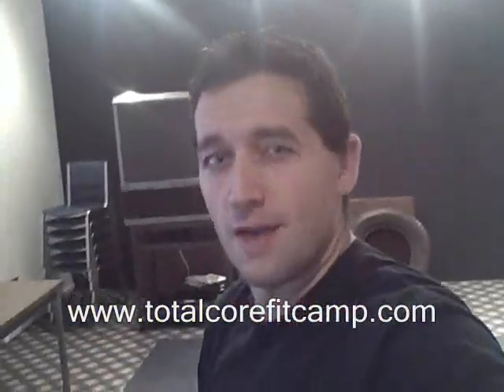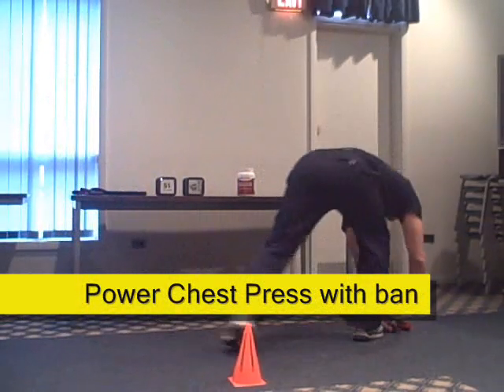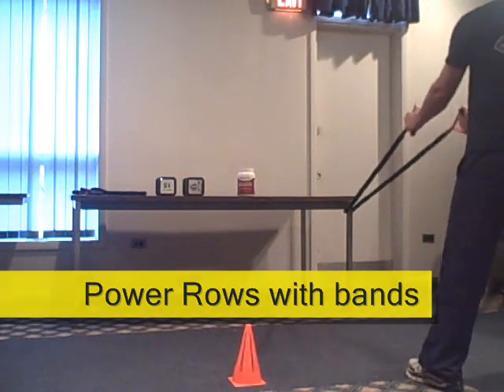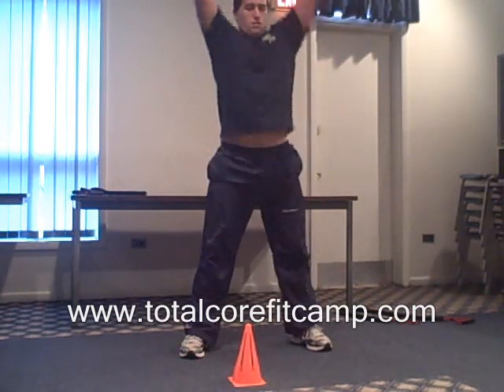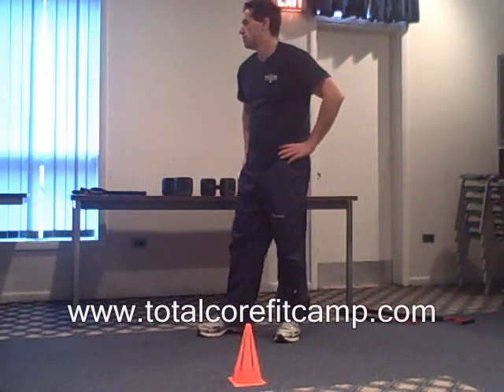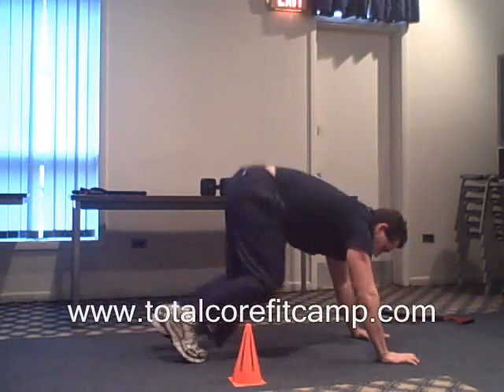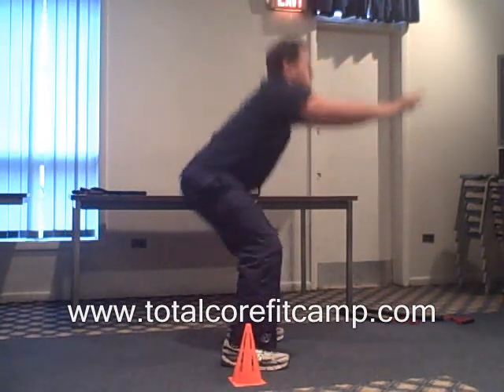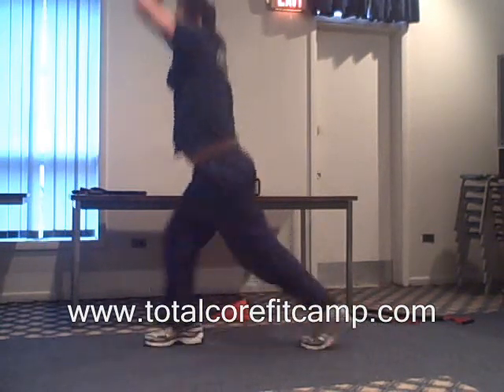Fat Blasting Tabata Workout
Total Core Fitness Boot Camp instructor Ryan Toth shows one of Total Core Fitness Boot Camp's Tabata circuits that will help blast fat towards that sexy body you want. The rows section is off camera a bit. sorry about that.